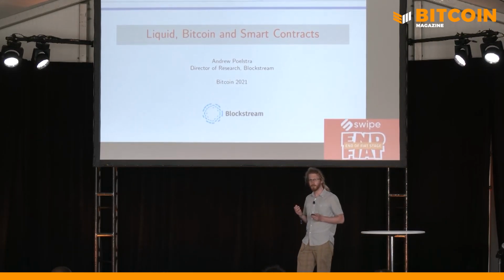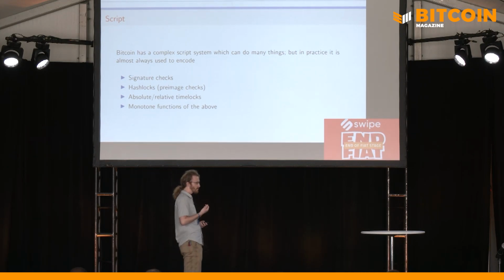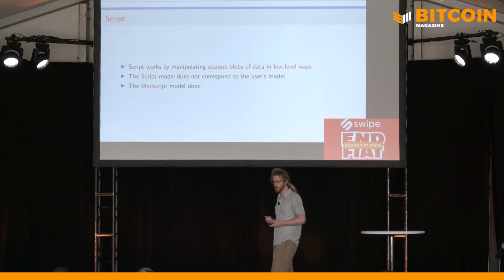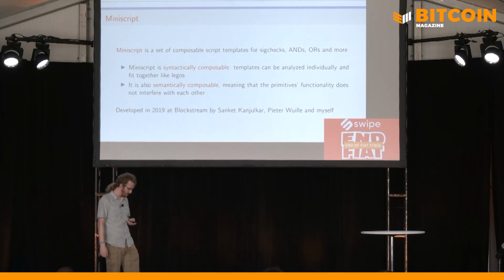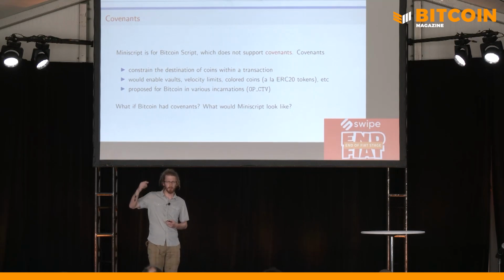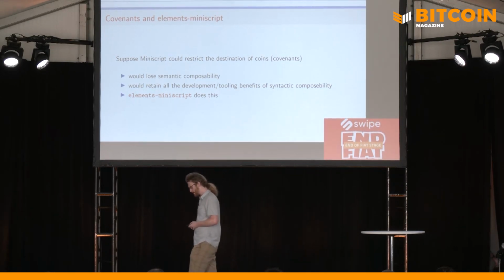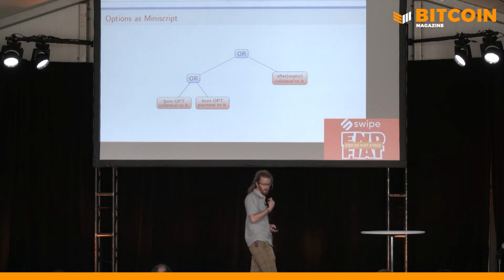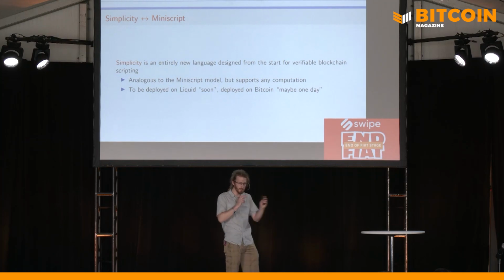Bitcoin 2021: Smart Contracts On Liquid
Join Andrew Poelstra from Bitcoin 2021 as he discusses smart contracts on Liquid.

Bitcoin 2022 will be the biggest Bitcoin conference ever!